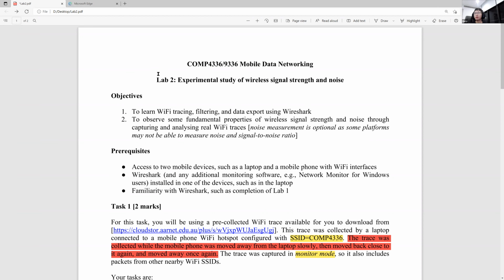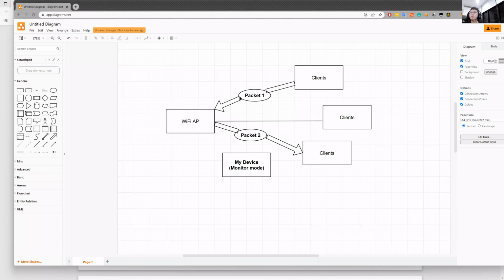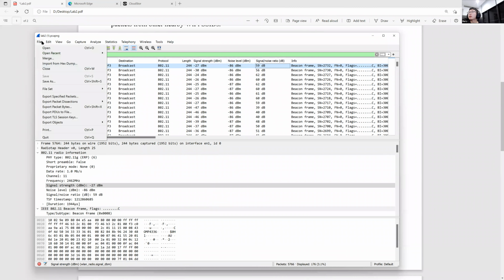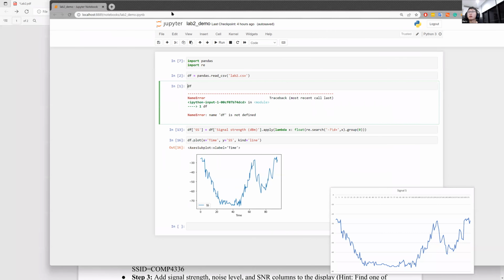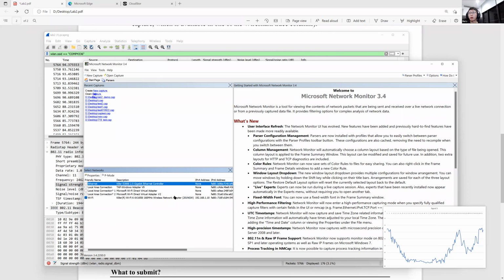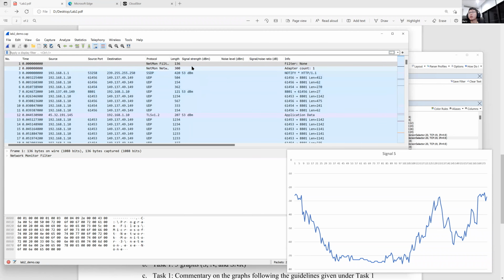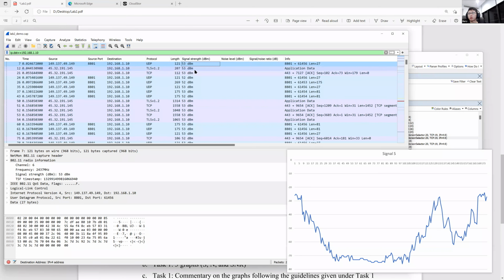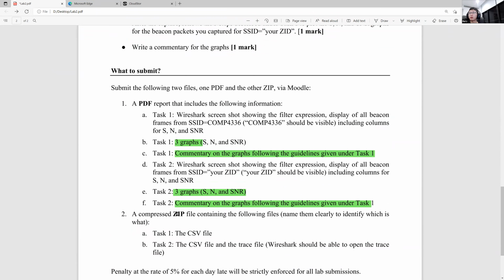Week2 W18A lab